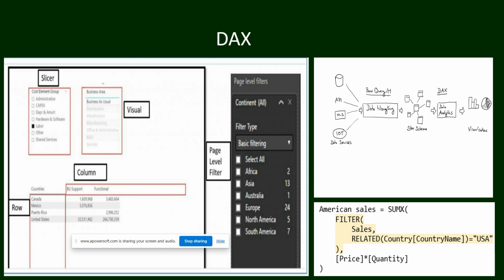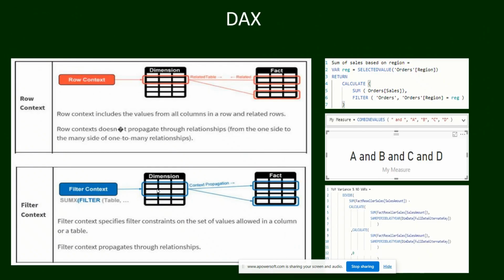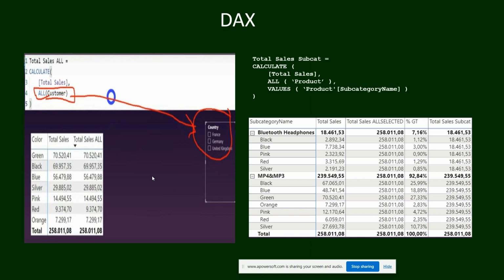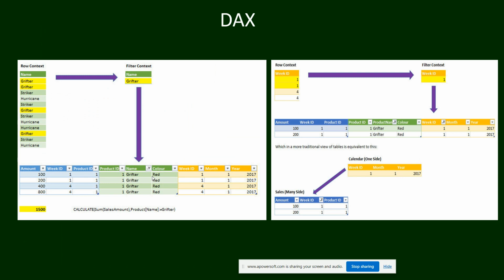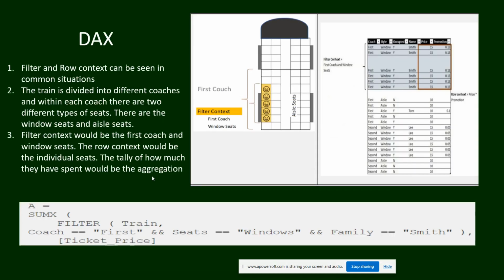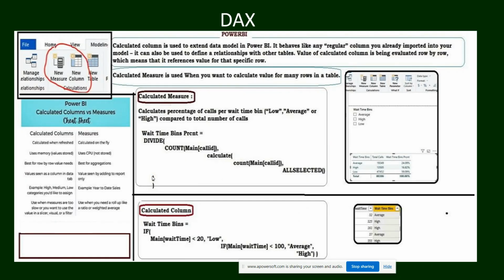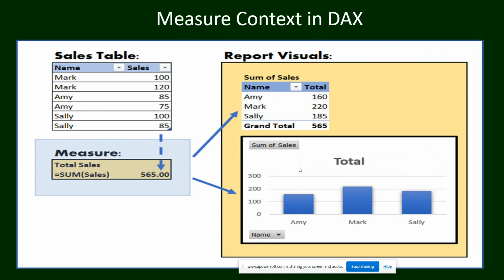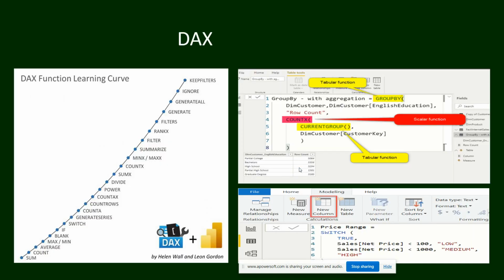Dax Overview Part2